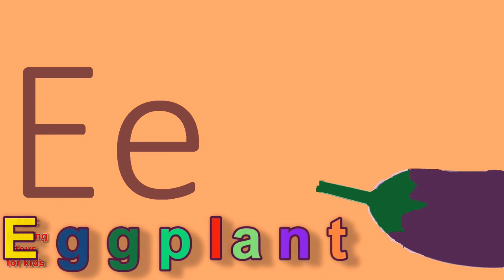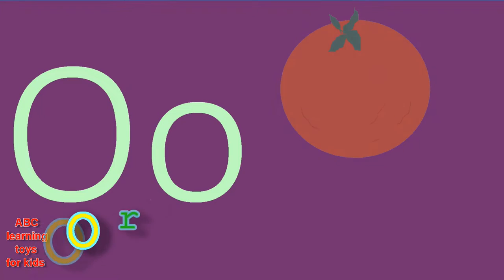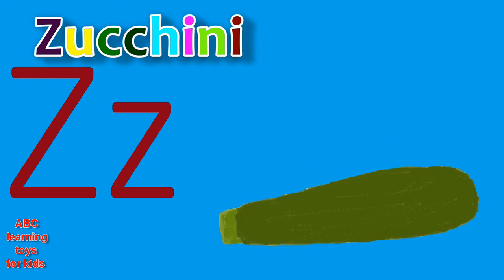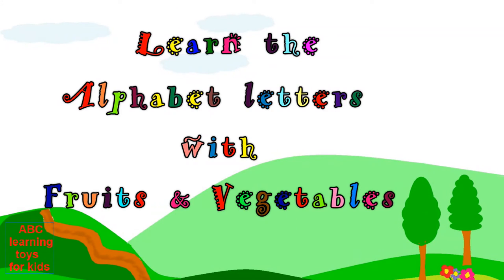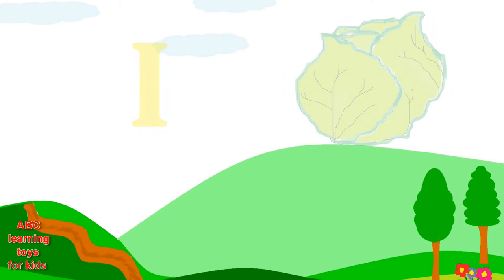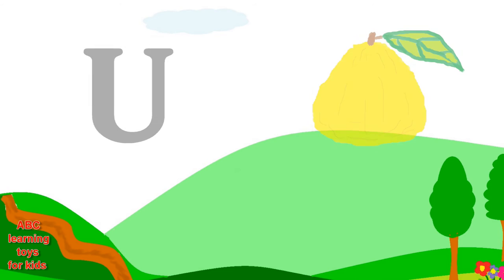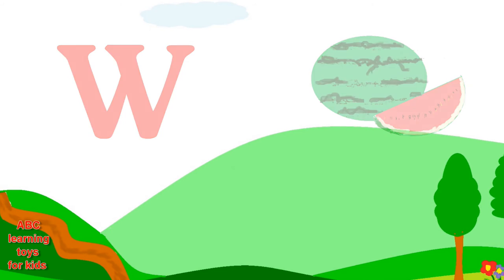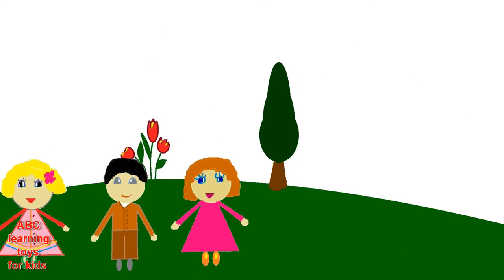ABC Song & Phonics Sounds with Fruits & Vegetables - Educational video for Toddlers, Kids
ABC song & phonics sounds with fruits & vegetables - is an educational video for toddlers, preschoolers and kindergarten kids. This educational video by ABC learning toys for kids teaches kids the letters of the English alphabet.
 This colorful phonics song helps children learn the letter sounds with a picture of fruit or vegetable for each letter.

  Our phonics song is not a traditional A is for apple song.
There are so many fruits and vegetables to learn so we included 2 phonics songs in this video that teach a variety of fruit and vegetable names.
It starts with A is for Asparagus, B is for Beetroot, C is for Cherry... It's a fun way for developing brains to learn and memorize the English alphabet.

So now, friends, listen first and then repeat after me. You will learn the alphabet, phonics, letter sounds, vocabulary words and uppercase letters.
 You my little, friends will love this ABC Song!

The list of ABC phonics sounds and Alphabet songs in this video:
0:01 A is for Asparagus phonics sounds
2:10 ABC Show letter sounds
3:02 Learn the Alphabet letters with fruits and vegetables
5:17 The alphabet train
5:50 The ABC song
6:15 The ABC Alphabet song

Lyrics:
A is for Asparagus, A A Asparagus,
B is for Beetroot, B B Beetroot,
C is for Cherry, Cherry, Cherry, Cherry,
D is for Daikon, D D Daikon,
G is for Guava, G G Guava
I is for Iceberg Lettuce, I I Iceberg Lettuce,
J is for Jackfruit, J J Jackfruit,
 K is for Kiwi, K K Kiwi,
 P is for Pumpkin, P P Pumpkin,
Q is for Quince, Quince, Quince,
U is for Ugli fruit,
V is for Voavanga, V V Voavanga,
W is for Watermelon, V V Watermelon,
X is for Ximenia,
Y is for Yellow squash,

Hi friends welcome to ABC show!!! (Curtains open and you can see the alphabet letters appearing on the beautiful purple stage with a lot of lights).
ABCDEFGHIJKLMNOPQRSTUVWXXYZ

Let's learn the alphabet letters with fruits and vegetables. (Each letter appears with the fruit or vegetable it starts with in the alphabet. They appear on the animated meadow background with trees and road.)
A is for Apple A A Aapple,
B is for Banana, B B Banana,
C is for Carrot, K K Carrot,
D is for Dates, D D Dates,
G is for Grapefruit, G G Grapefruit,
L is for Lime, L L Lime,
P is for Pear, P P Pear,
Q is for Quince, Quince, Quince, Quince,
R is for Raspberry, R R Raspberry,
W is for Watermelon, W W Watermelon,

We hope you enjoy this educational and entertaining video with the young learners.